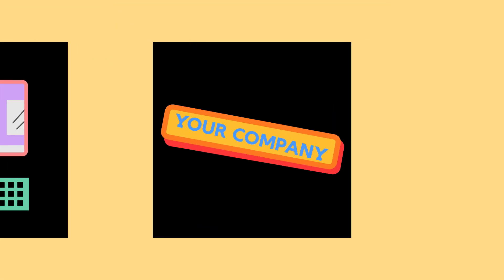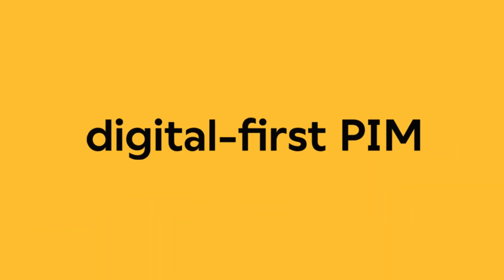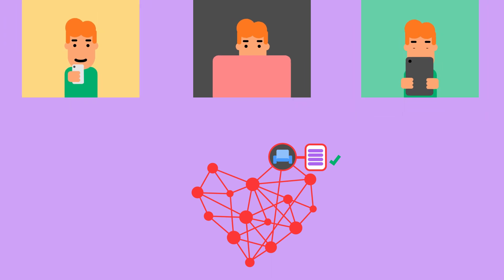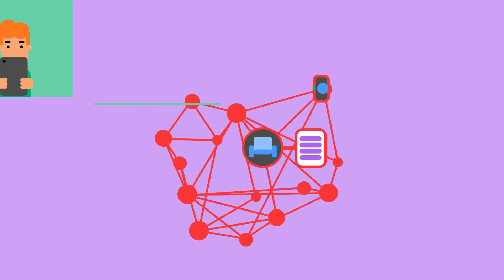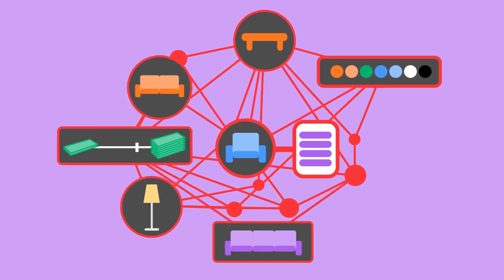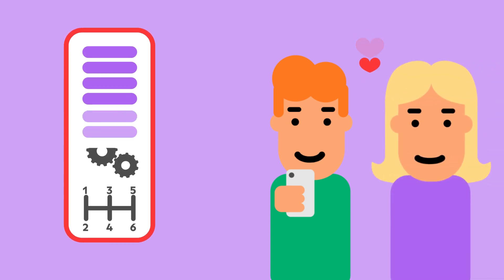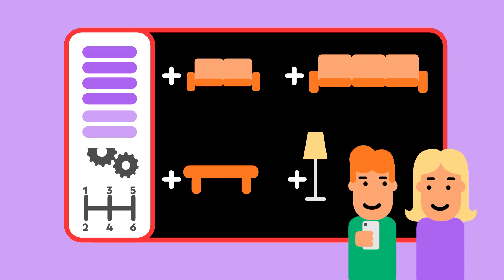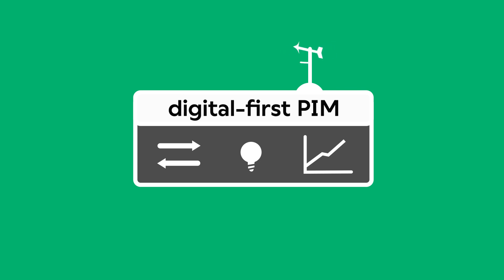inriver PIM software at a glance: The power of Product Information Management software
Want to know more about inriver? Check out the inriver PIM at a glance video!

If you are interested in learning more about our product, check out
Or if you'd like to talk to us we'd love to connect!

𝐀𝐛𝐨𝐮𝐭 𝐢𝐧𝐫𝐢𝐯𝐞𝐫:
Inriver empowers organizations to deliver revenue-driving product information at every touchpoint. The Digital-first PIM™ enables more than 1,600 brands and +700 customers to bring compelling product stories to life, obtain actionable guidance on what influences buying decisions, and then quickly adapt to put insights into action. Headquartered in Malmö, Sweden, inriver has offices in Amsterdam, Chicago, Davao, London, Manila, Munich, and Stockholm. '